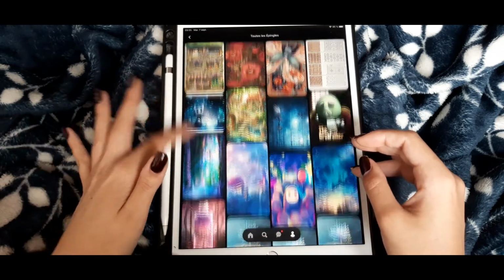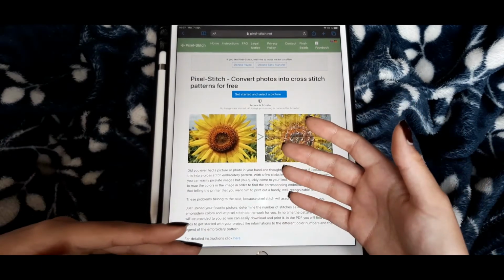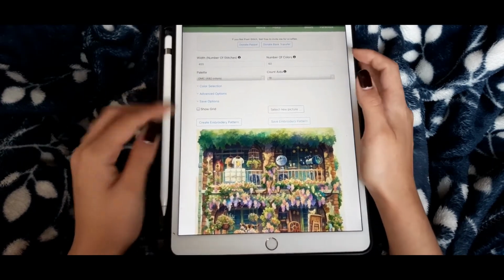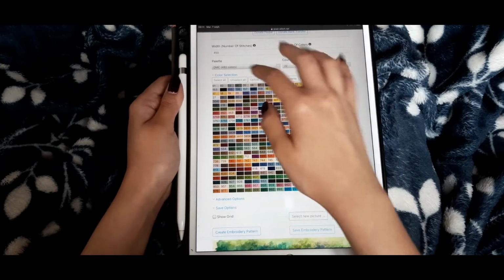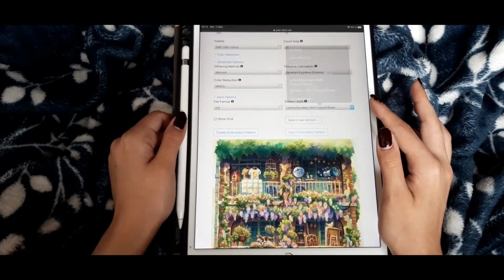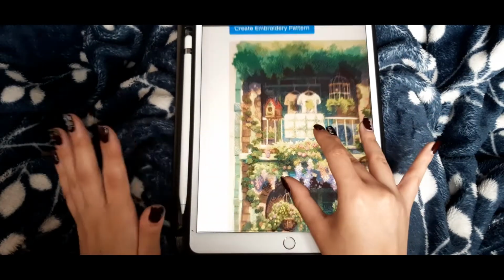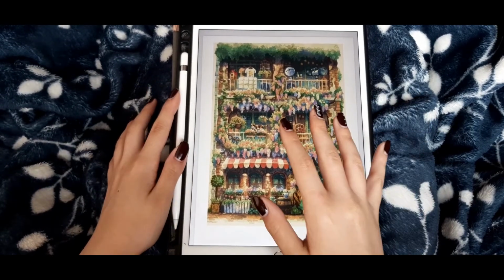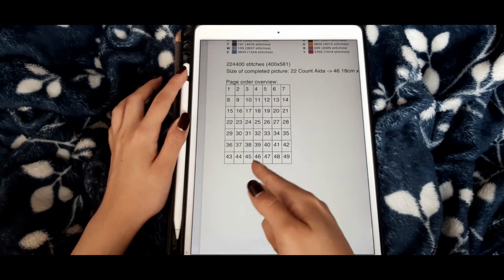Flosstube #14 - How To Create Your Own Full Coverage Cross Stitch Chart !!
Hi everyone ! I hope you're all good and that you enjoyed this little demonstration about how I use my favourite cross stitch chart generator software !

It has saved me from spending a lot of money so it is useful when you're cross stitching on a budget ! Plus, it really is easy to use and makes high-quality charts ! What more could we ask ? Haha

To be quite honest, making this chart really made me want to stitch it now... But it wouldn't be reasonable, would it ? No... It wouldn't... Mmmmmh... Can't stop thinking about it !!!

Wishing you a wonderful rest of your day !